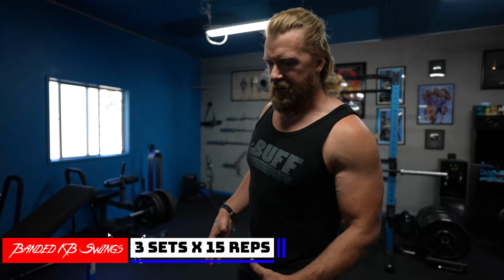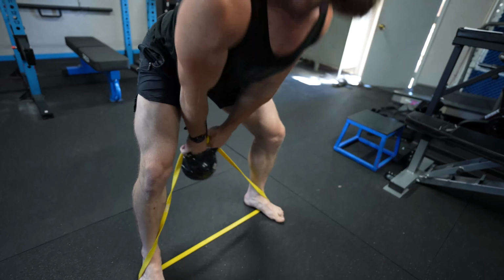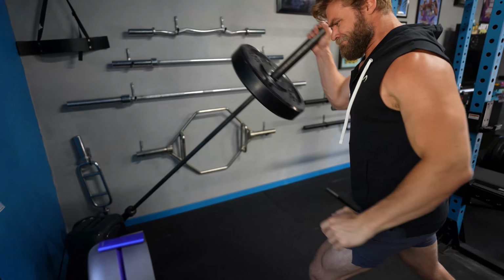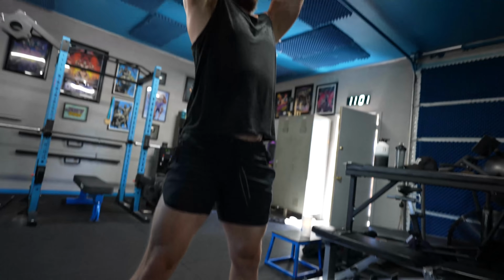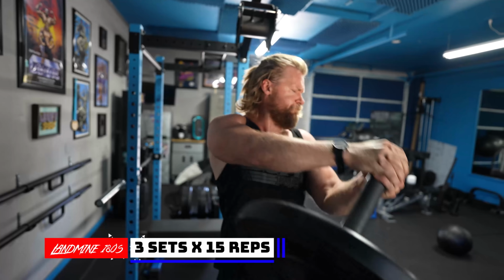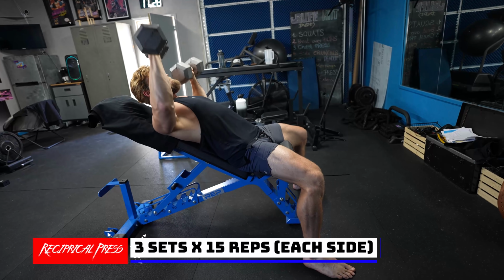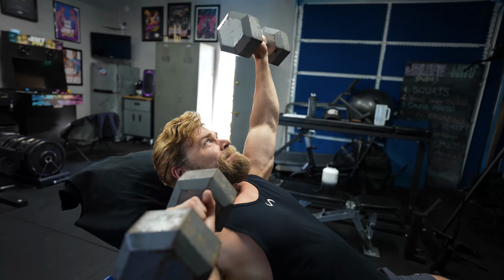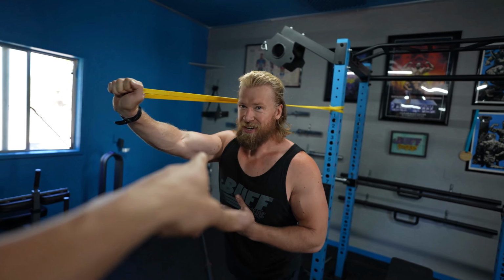G.I. Joe SNAKE EYES WORKOUT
Is your favorite G.I. Joe Snake Eyes? If not, what the hell is wrong with you?! Every kid growing up had toys, and in those toys the crown jewel was SNAKE EYES. Silent, mysterious, deadly. And you better hoped to hell his rubber band didn't break!! In this workout we'll be doing a SNAKE EYES inspired workout to take on COBRA COMMANDER, SERPENTOR and whoever other baddie stands in our way. GO JOE!!!